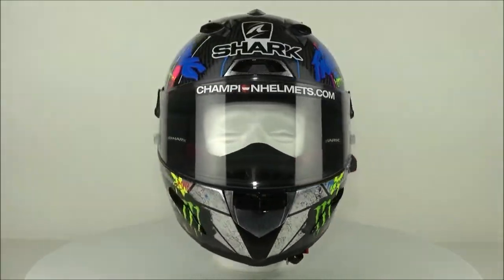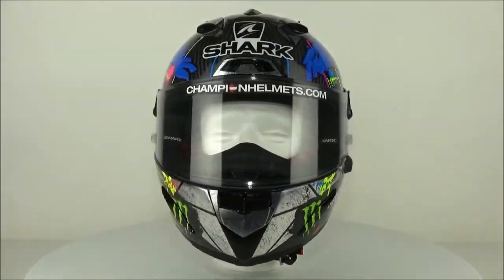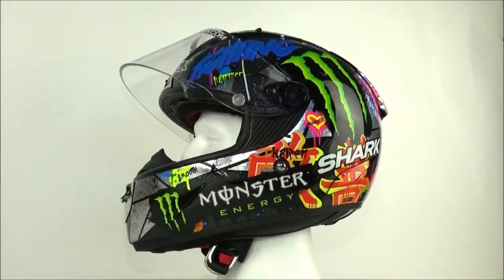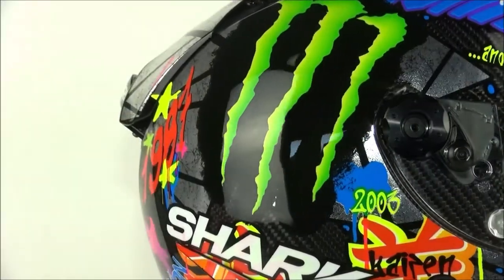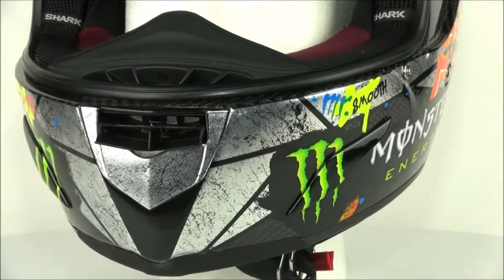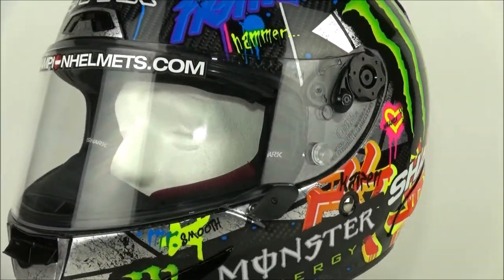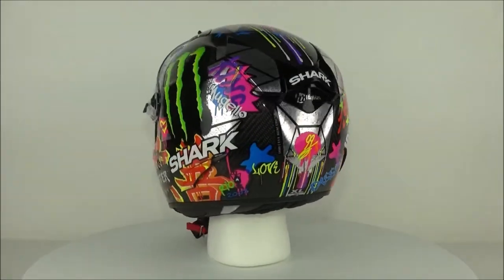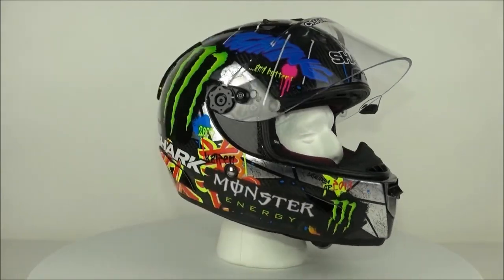Shark Race-R Pro Carbon Replica Lorenzo Catalunya Unboxing - ChampionHelmets.com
Product description Shark Race-R Pro Replica Lorenzo Catalunya GP
The Race R Pro is the latest addition of Shark in the field of racing helmets. It is the successor of the much worn racing helmet Race-R Pro, which has won a lot of victories at MotoGP competitions. The new Race R Pro helmet is very recognizable by the striking aerodynamic spoiler which ensures that the helmet remains utmost stable at extremely high speeds. Lightweight, stability, comfort and aerodynamics are demands that the big players like Lorenzo, Zarco and Redding put on a race helmet and their specific requirements are taken into account when developing this helmet. Safety and technology have come together here.

Safety Shark Race-R Pro Replica Lorenzo Catalunya GP
The very strong lightweight material of the shell provides less tension on the neck and optimal protection against impact. The material consists of a and aramid structure (COVA = On View & Aramid). This material is very durable and shock resistant. The inner shell (EPS) consists of multiple densities, which gives it an optimal impact absorption. The double-D closure consists of titanium with an oxide layer and the magnetic buckle provides extra stability. The eye-catching spoiler is designed in such a way that it releases from the helmet in the event of a fall or slide and thus contributes to optimum safety.

Ventilation Shark Race-R Pro Replica Lorenzo Catalunya GP
Ventilation is extremely important for a race helmet. Shark did very well with this helmet. In the chin section there is an air intake that can be opened at 2 different positions. There is an air intake just above the visor and two air inlets are left and right in the upper part of the helmet. All air intakes are easy to operate and glove-friendly.

Visor Shark Race-R Pro Replica Lorenzo Catalunya GP
This visor is of optical class 1 rating with a variable thickness of 4.2 mm in the middle and 2.8 mm on the sides. The visor is anti-scratch treated on the outside and anti-fog treated on the inside. With the special mechanism, the visor is easy to remove without the use of tools. The visor is not pinlock prepared, which we do find a minus point on this helmet.

Lining Shark Race-R Pro Replica Lorenzo Catalunya GP
The lining is suitable for spectacles wearers. The 3D Morpho system was used in developing the cheek pads. This 3D Morpho system ensures that the cheek pads will perfectly conform to the characteristics of the wearer. The lining is removable, washable anti-bacterial and feels cool and fresh.

Features Shark Race-R Pro Replica Lorenzo Catalunya GP
Type of helmet: Full-face Helmet
Material of the shell: and aramid
Outer visor: optical Class 1 visor
Closure: Double D closure with magnetic buckle
Inner lining: removable, washable, antibacterial, soft and comfortable
Helmet shell: comes in 2 sizes
Ventilation: Full ventilation with 4 air vents in front and 7 air vents
Communication system: is prepared for the Shark Tooth communication system
ECE-2205 approved